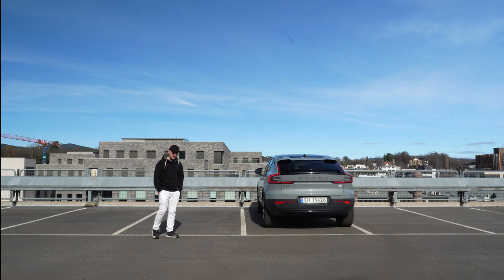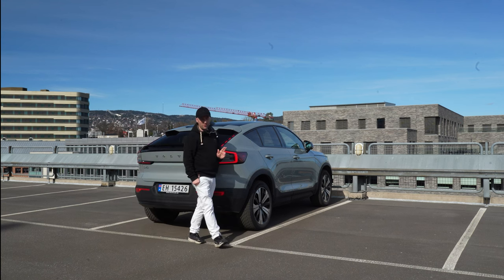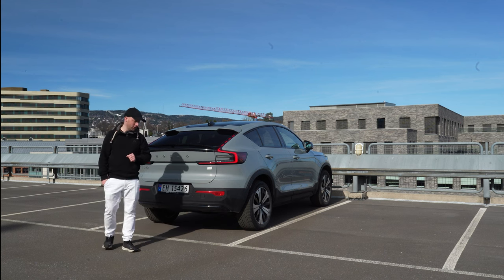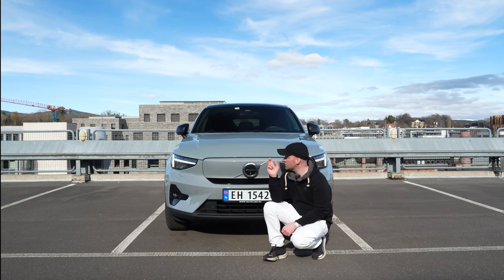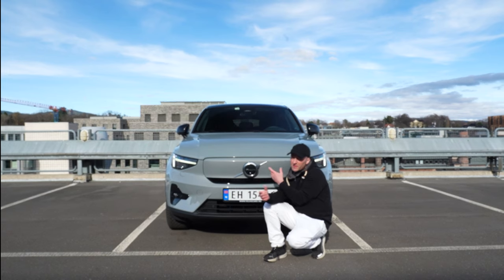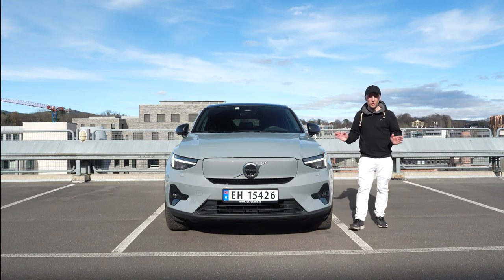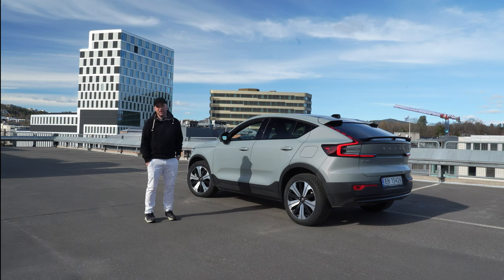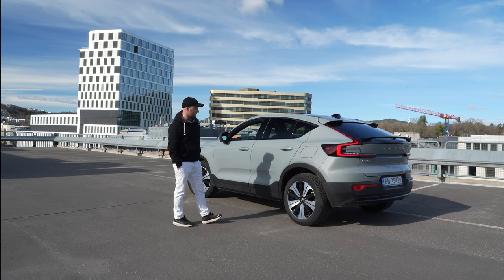Volvo C40 Good, Bad & Ugly 😎 Not perfect, but I want it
Here's my Good, Bad & Ugly after
2.000 km in Volvo's C40 Recharge Twin

🚘 Vapor Grey C40 Recharge Twin Ultimate presscar from @volvocarno

Chapters
00:00 Introduction
00:58 The Good
09:32 The Bad
17:10 The Ugly
20:05 Final words

📌Recorded 1st of April
Updated 6th of April

📌Camera:

Sony A7C
Lens: Sony FE 20-70 f/4 G
Mic: Sony ECM-W2BT

Editing: Adobe Premier Rush
Catalyst Browse stabilisation